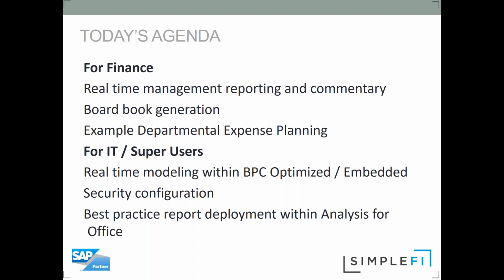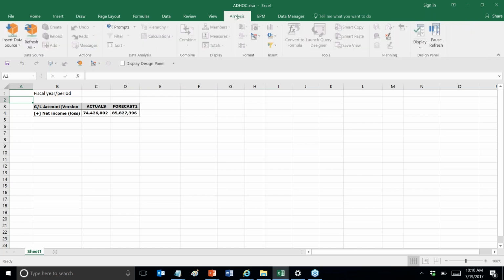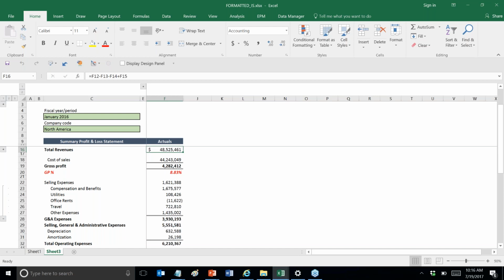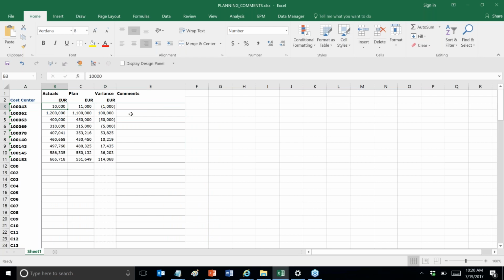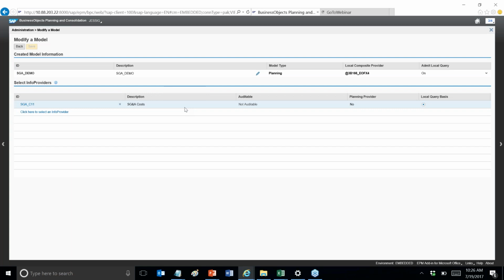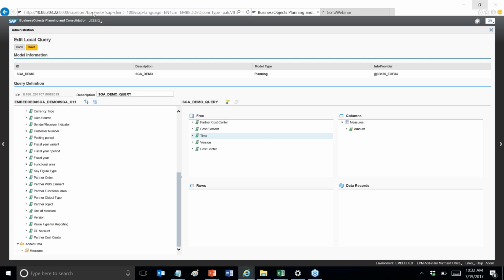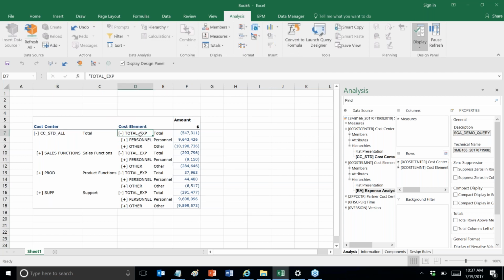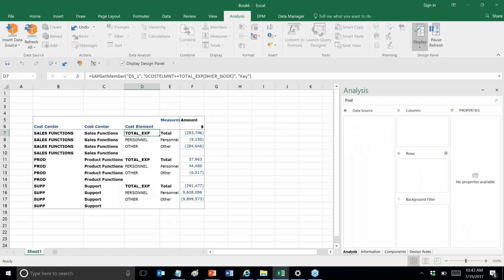SAP BPC Optimized for S4 – Real time reporting and financial planning in one tool July 19th